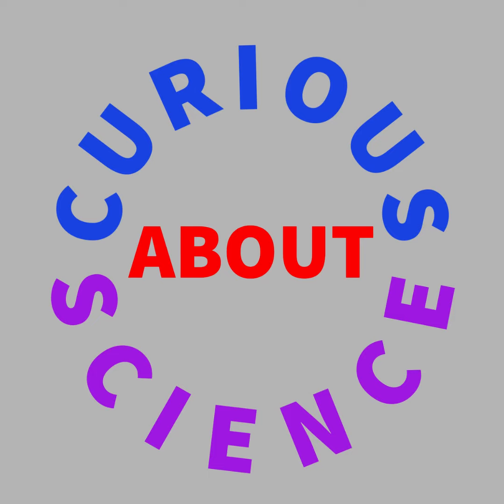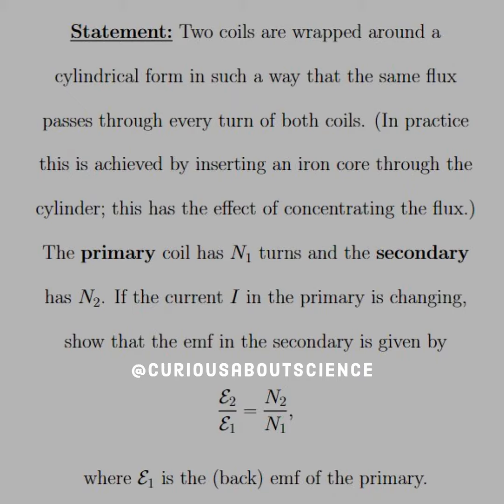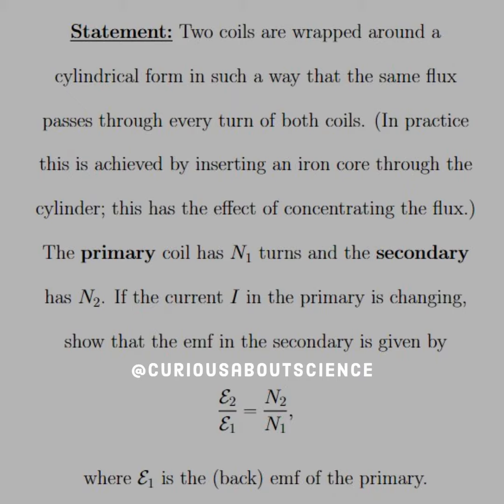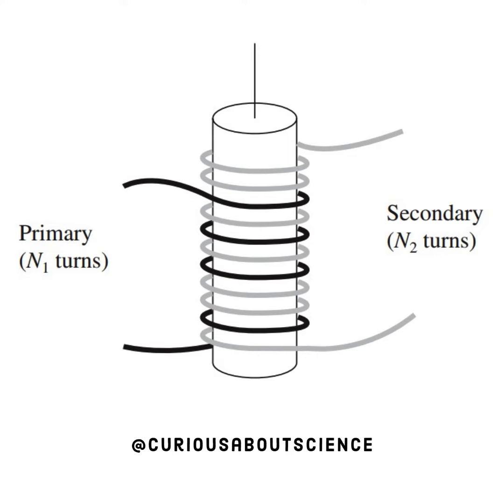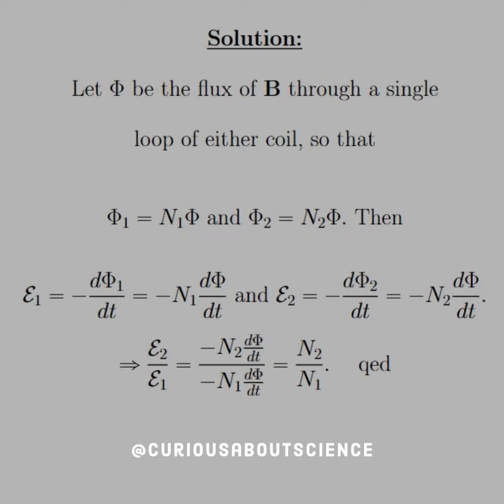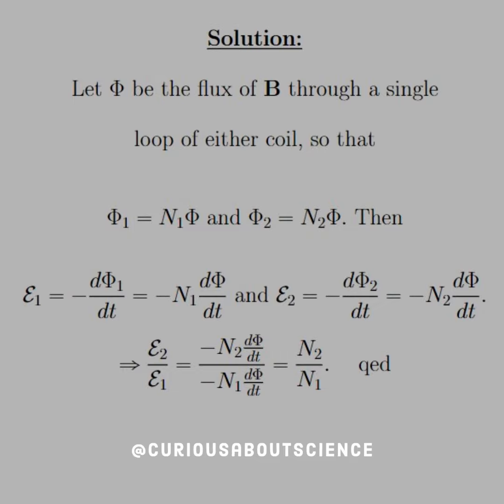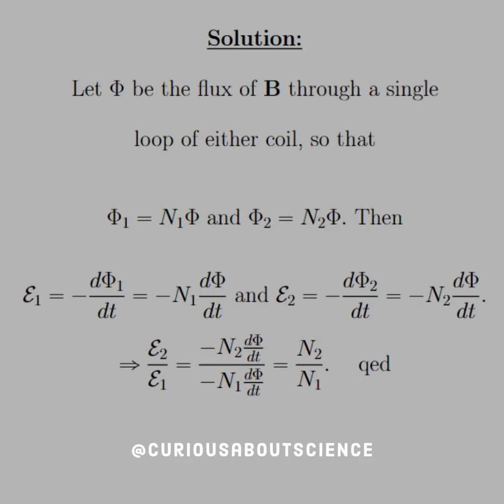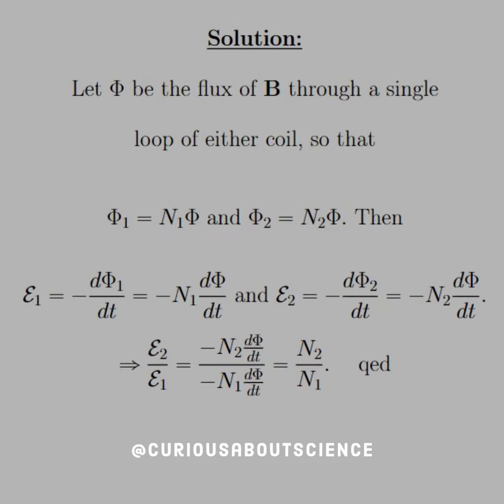Problem 7.57 - Maxwell's Equations Extras: Introduction to Electrodynamics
This is a primitive transformer-a device for raising or lowering the emf of an alternating current source. By choosing the appropriate number of turns, any desired secondary emf can be obtained. If you think this violates the conservation of energy, study Prob. 7.58.